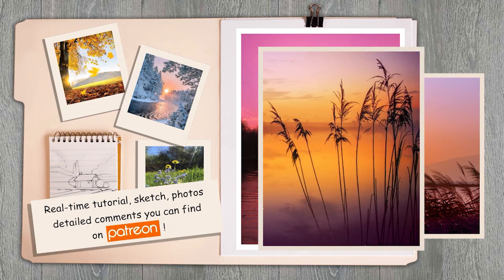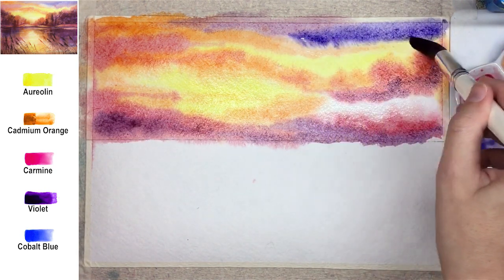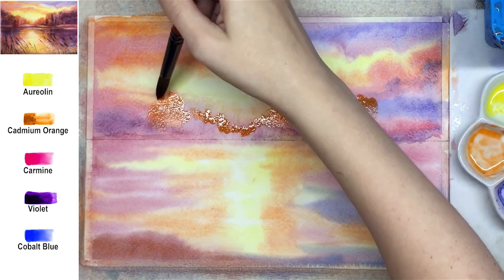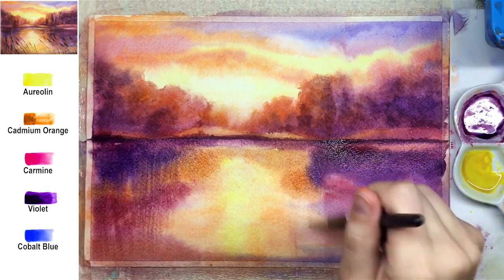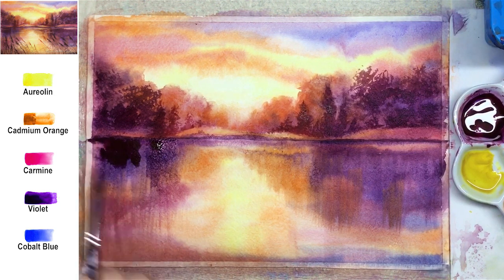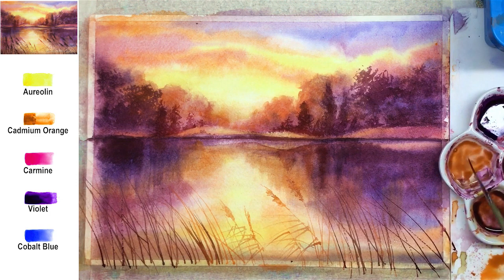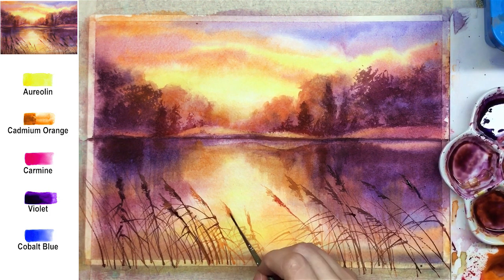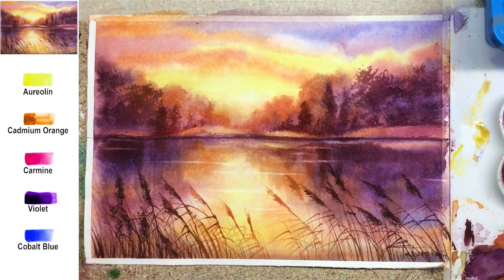Sunset at lake. All warm tones. How to paint WATERCOLOR 🎨 DEMO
🌸 We paint with watercolor in this tutorial! The subject of this tutorial is the autumn landscape with warm tones and colors! Layering is one of the basic watercolor techniques, but here you will learn layering how to layer wet-on-wet. This landscape has a mood and colors of warm autumn. We talk about colors, blending and brushes needs for painting creation!
Watercolor techniques in this tutorial: wet-in-wet, layering, shading, washing (raising pigment from the sheet), use of gouache, glazing
The work can be done with acrylic ink

🌸 In the demonstration version on YouTUBE, I'm shearing general steps and just some important points. If you want to paint with acrylic confidently join me, let's paint together and I'll share with you tips I know from my 20-years painting practice!❤️

🌸 Hi! My name is Kat and I l love to paint and draw with all the materials! Watercolor, oil, pastel, acrylic, ink, gouache, pencils and watercolor pencils! Here, on PaintyKat, you will learn how to paint from start for beginners to master. PaintyKat videos are showing how to paint flowers, space, nature, still life, fruits and others with various techniques.

Artist: Aakash Gandhi, songs: Shattered Paths, Kiss the Sky, Lifting Dreams, White River, Heavenly
Artist: Asher Fulero , songs: Good For The Soul, Aurora Borealis Expedition
Artist: Dan Bodan, songs: Bike Sharing to Paradise, Bucolic Acrylic
Artist: Sir Cubworth, songs: Simple Sonata, Fugue Lullaby,
Artist: Erik Satie, songs: Gymnopedie No.1
Artist: Wahneta Meixsell, songs: Gymnopedie No_3
Artist: Riot, songs: Wigs
Artist: Huma-Huma, songs: Clouds
Artist: Silent Partner, songs: Far Behind
Artist: Geographer, songs: Away
Artist: Aaron Kenny, songs: Beneath the Moonlight
Artist: Bach, songs: C Major Prelude
Artist: Coyote Hearing , songs: Heart Strings
Artist: Jesse Gallagher, songs: Maryandra's Waltz
Artist: Jason Farnham, songs: Wedding Invitation